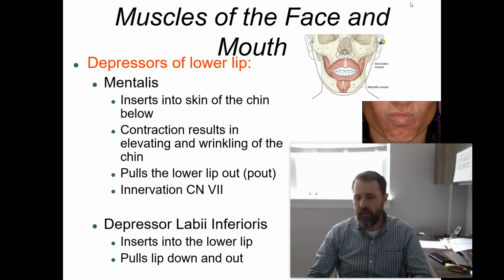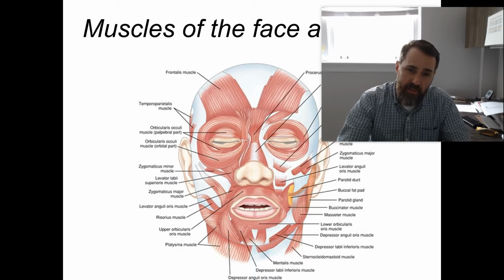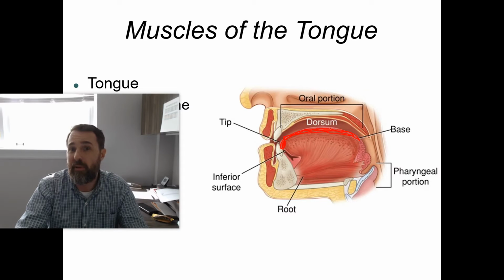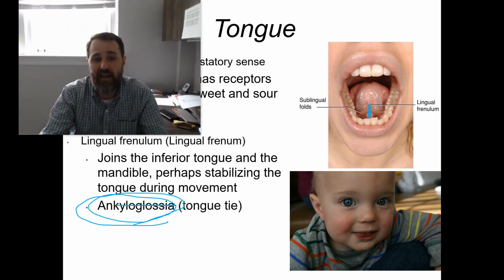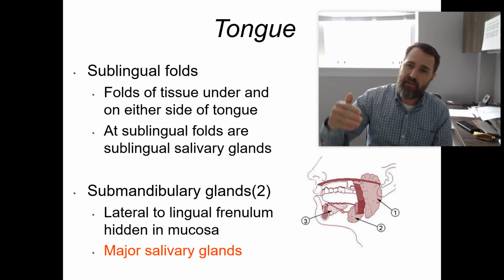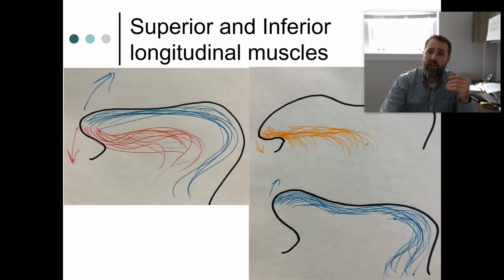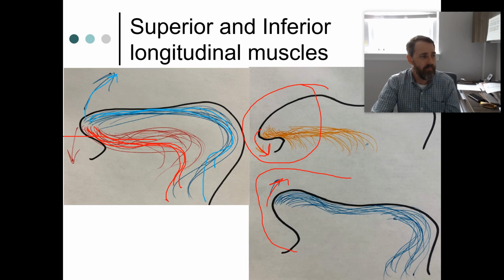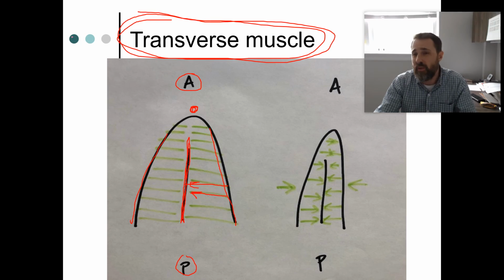SPA 209 6 6